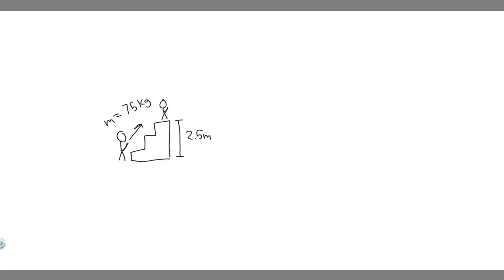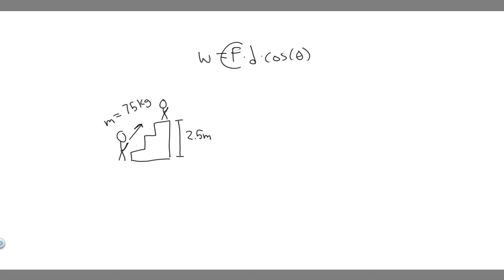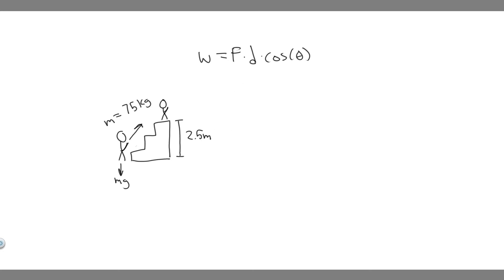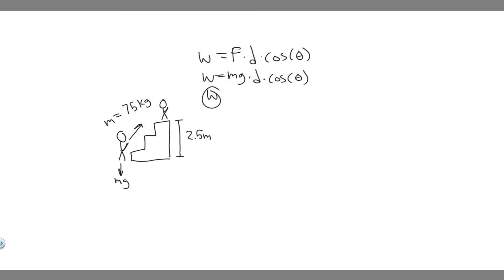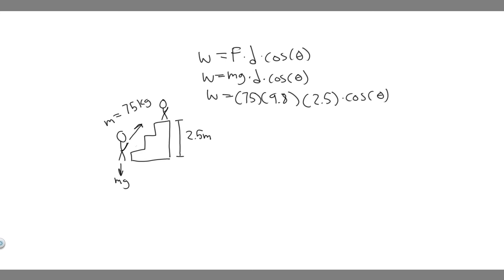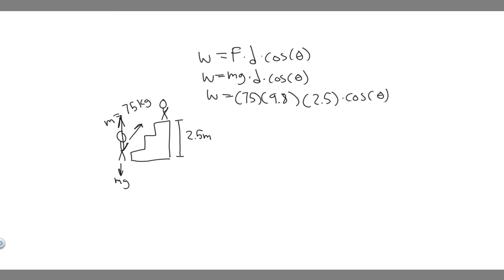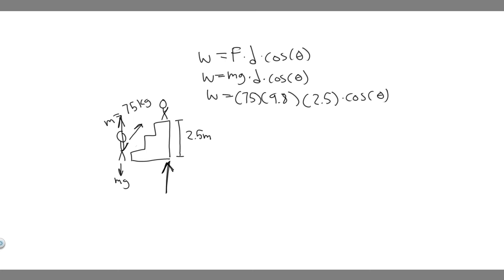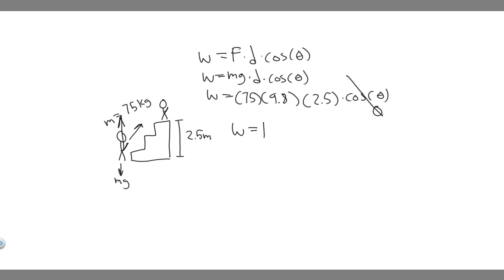A 75.0-kg person climbs stairs, gaining 2.50 meters in height. Find the work done to accomplish this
A 75.0-kg person climbs stairs, gaining 2.50 meters in height. Find the work done to accomplish this task.